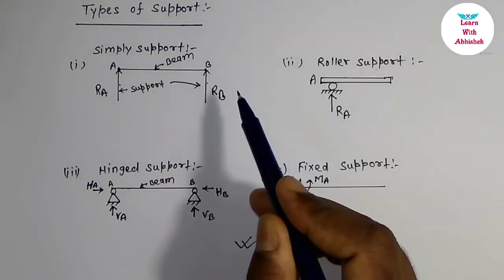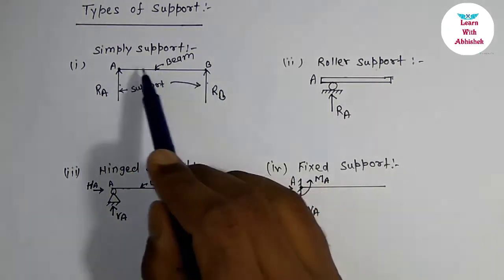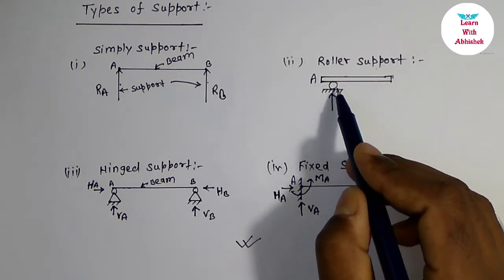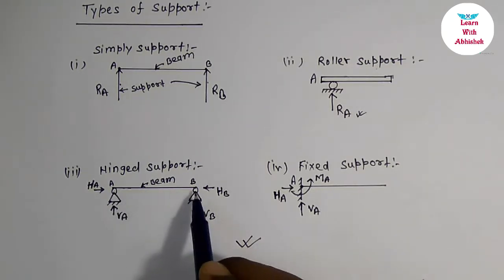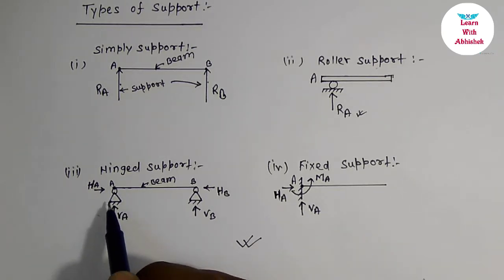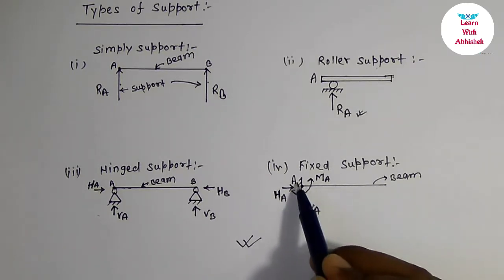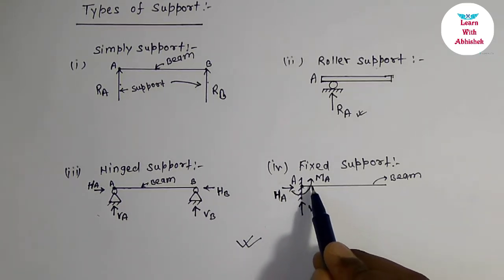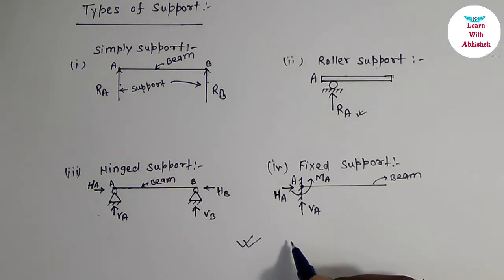Types Of Support in Engineering Mechanics| Being Learning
Being learning
नमस्ते,

मेरा उद्देश्य आपको विश्व की नवीनतम तकनीकों से शिक्षित करना है।

To Learn more, Log on to www.